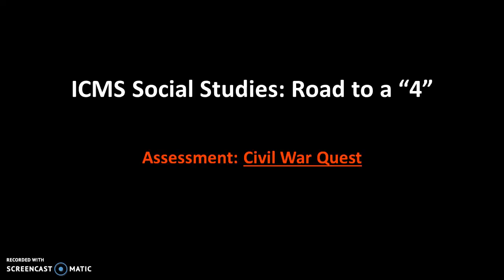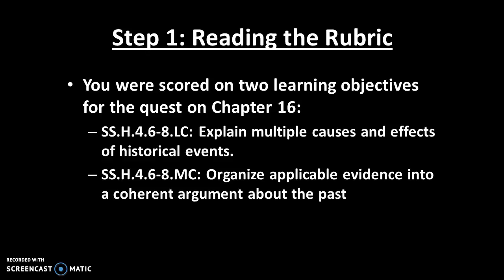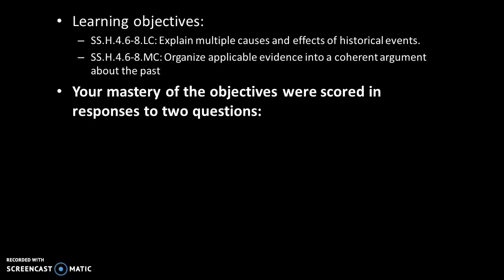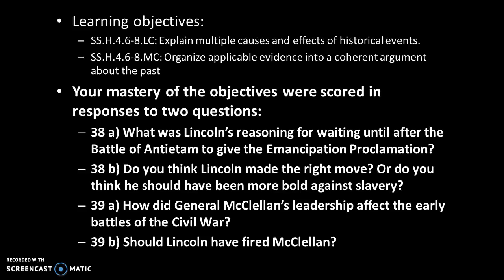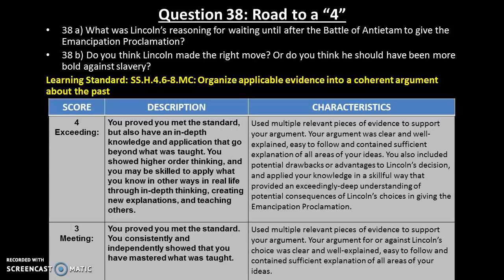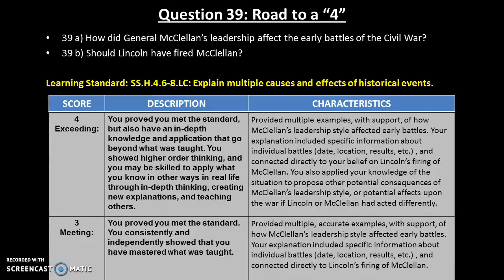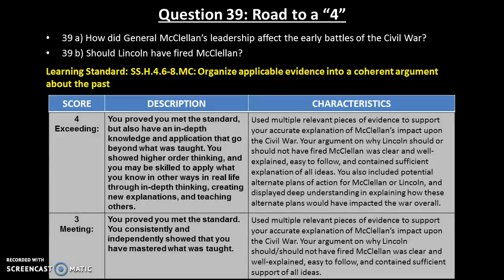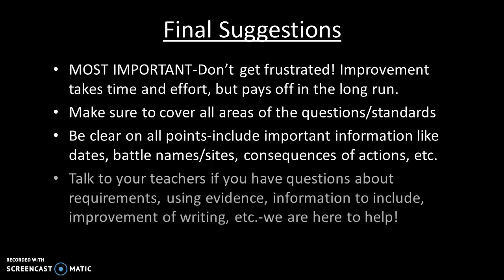Road to a "4"-Chapter 16 Quest